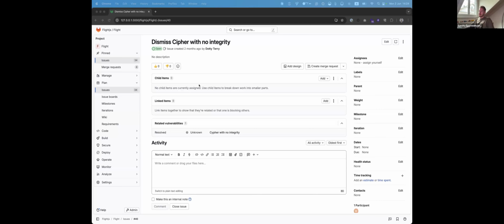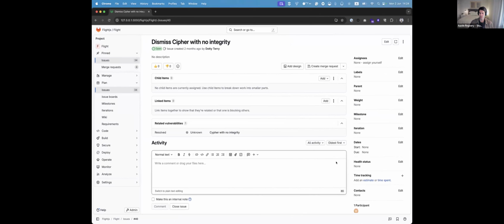Application Chrome Demo for 18.1